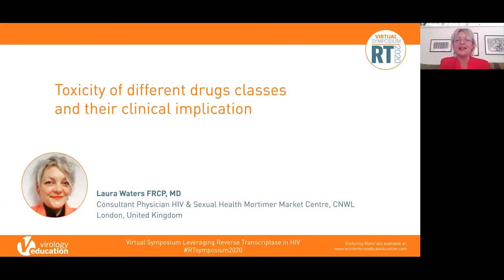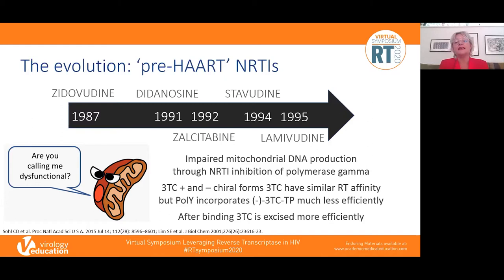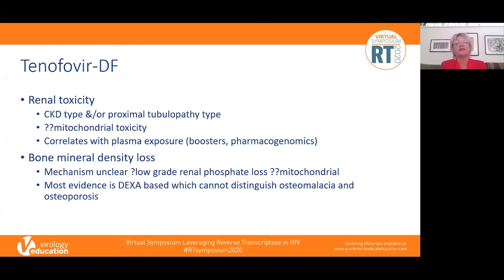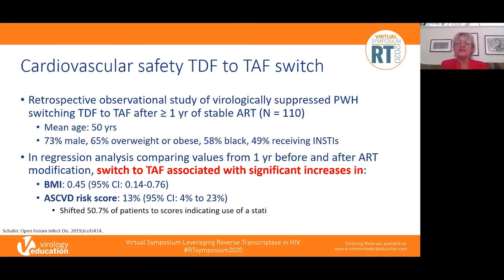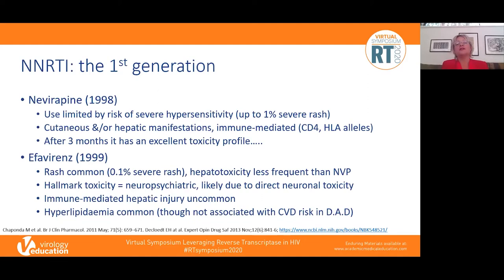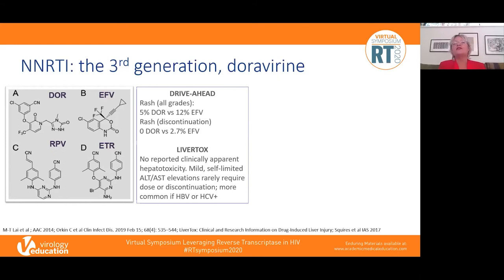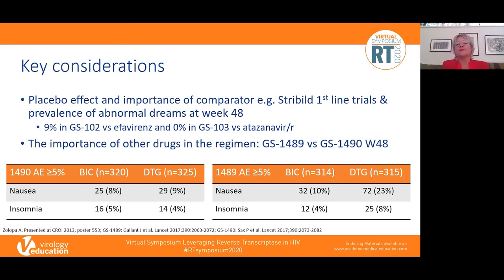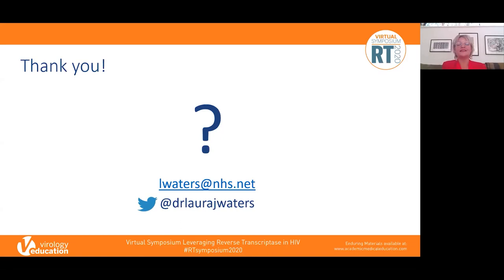Toxicity of different drugs classes and their clinical implication - Laura Waters, MD, FRCP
Speaker: Laura Waters, MD, FRCP, Central & North West London NHS Trust, United Kingdom

Presented at the Leveraging Reverse Transcriptase in HIV: Past, Present, and Future 2020